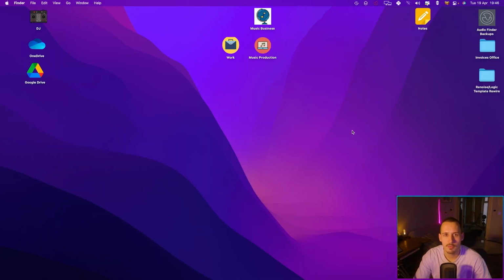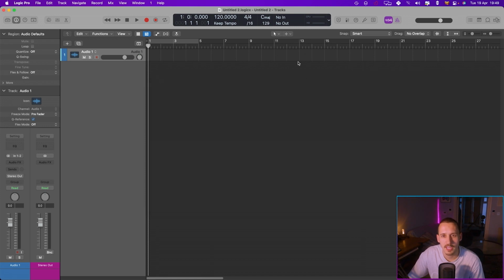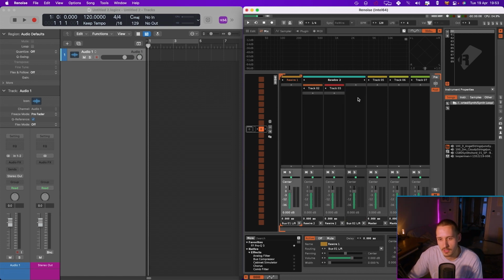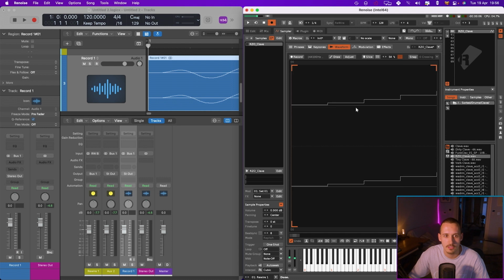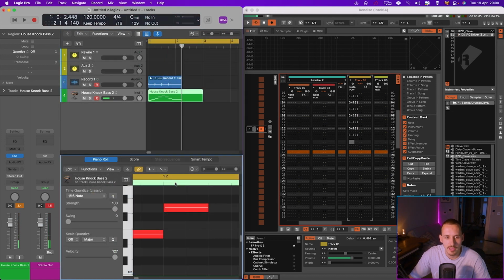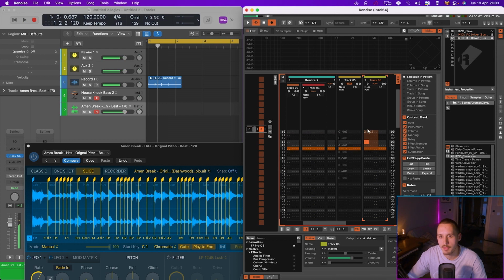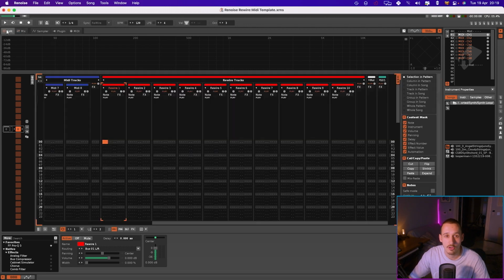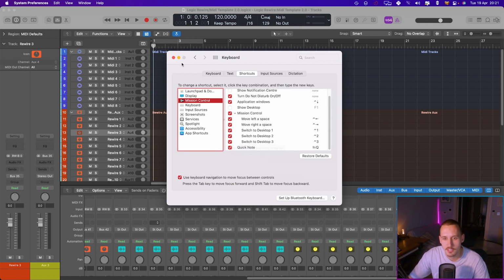Connecting Renoise & Logic X (Rewire and Midi)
You have to run Logic M1 Macs in Rosetta!! :)
For any of you guys wondering how to get Rewire Setup, this is the video for you! Going through both how to route midi and audio between Renoise and Logic X. Enjoy ✌️

- - - - Chapters - - - -
Intro: (00:00)
Setting up the Midi IAC Driver: (00:34)
Setting up Logic & Renoise Rewire: (02:02)
Sending Midi From Renoise to Logic X: (06:35)
Template for connecting Renoise & Logic: (10:32)
Extra - Using Mac Spaces to Help Workflow: (12:15)
Outro: (13:43)